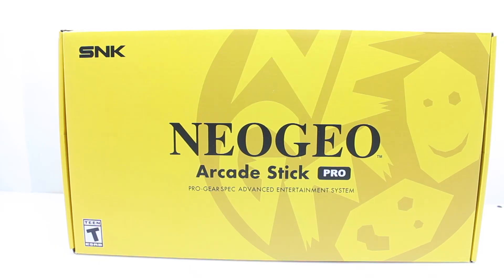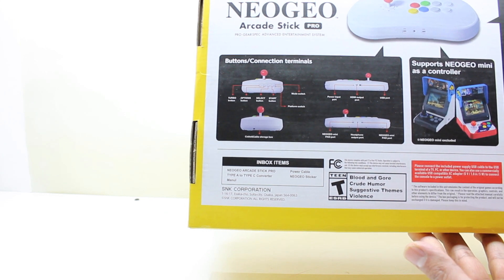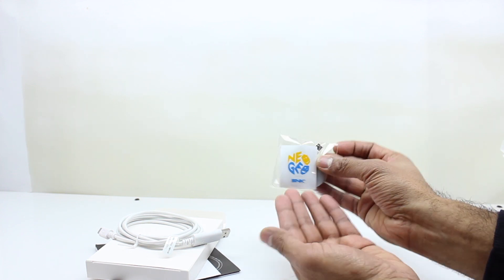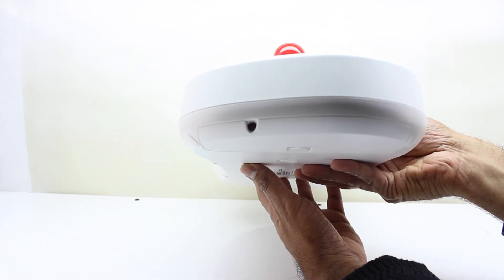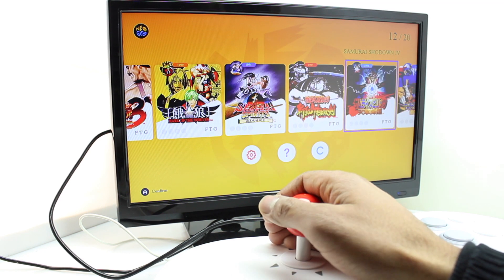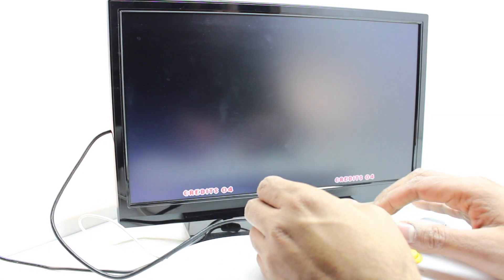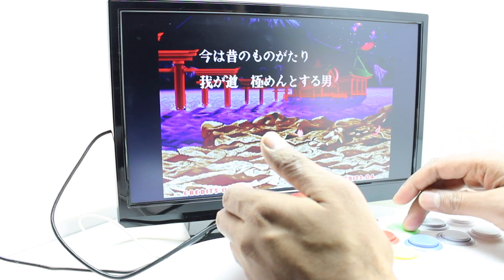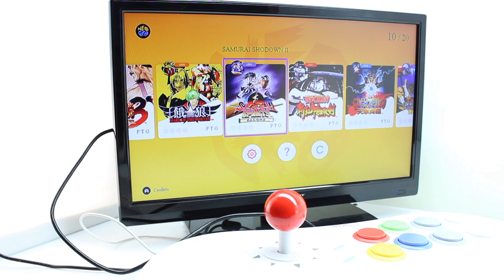SNK NEOGEO Arcade Stick Pro Unboxing and Review - Gameplay Included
Hey guys today I am reviewing the SNK NEOGEO Arcade Stick Pro. This arcade stick has 20 fighting games included, connects directly via HDMI to your tv and can support 2 players via NEOGEO Mini or NEOGEO gamepad.

Looking to Buy this Console?

Thanks